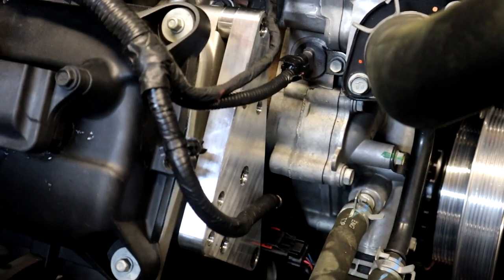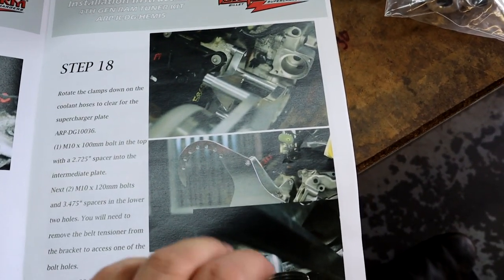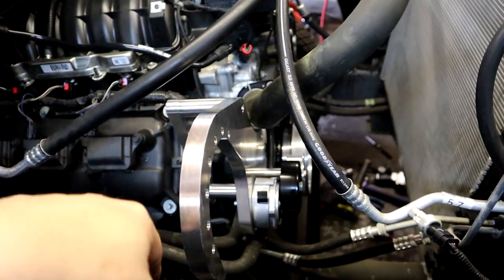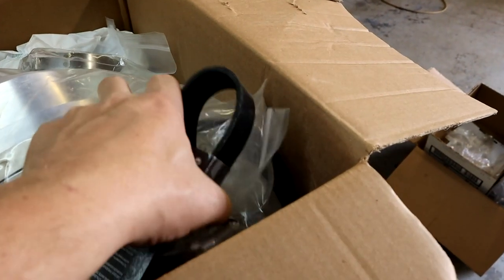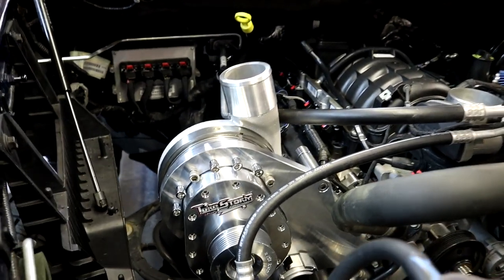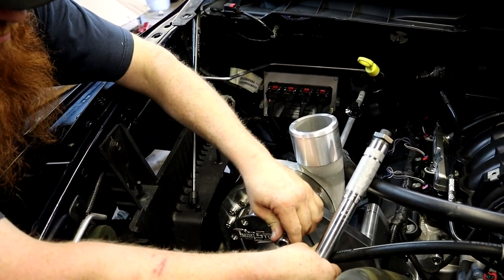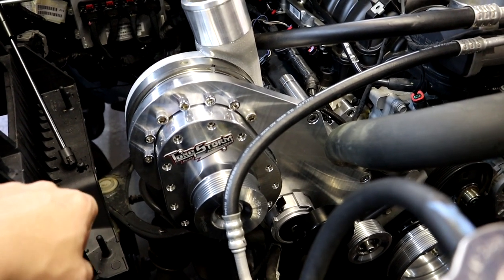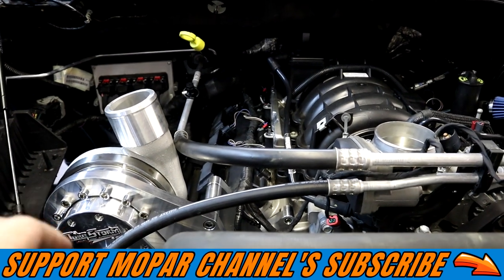Project STORM RAM 1500 4X4 Gets The TorqStorm Supercharger Mounted Part 4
In this video we get some more work done on project storm 2012 RAM 1500 4X4 along with mounting the torqstorm supercharger.

S9 phone
gopro hero 5 session
runcam 2